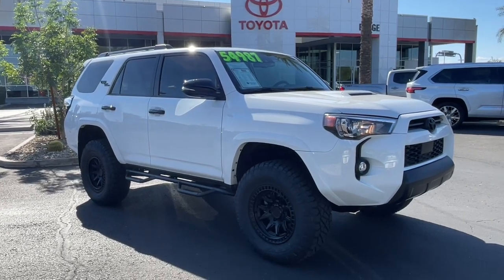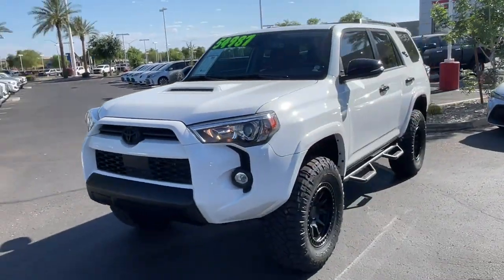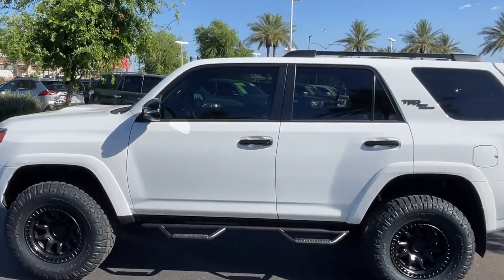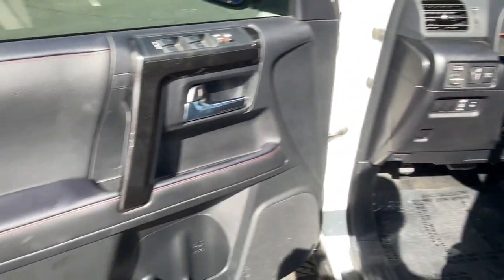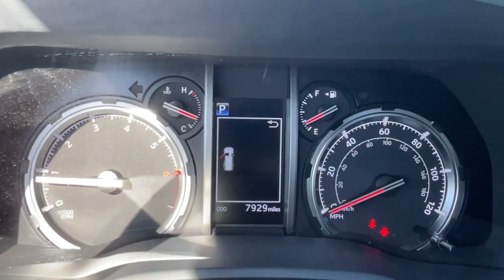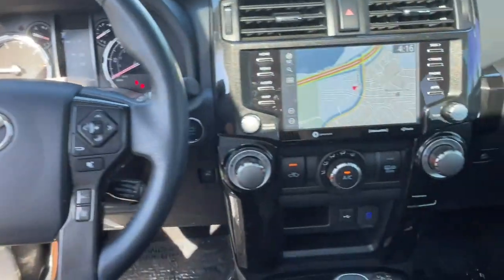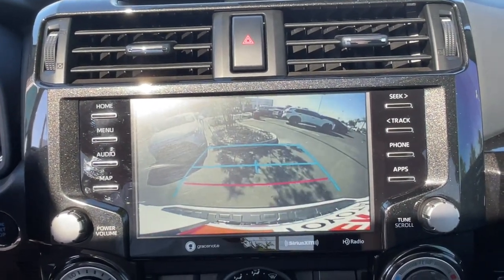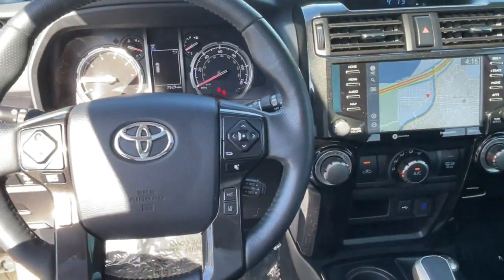2023 Toyota 4Runner TRD Off Road Premium Mesa, Tempe, Chandler, Scottsdale, Gilbert AZ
Pre-Owned 2023 Toyota 4Runner TRD Off Road Premium available at Berge Toyota located in 2020 W. Riverview Auto Drive, Mesa, AZ, 85201. Servicing the Mesa, Tempe, Chandler, Scottsdale, Gilbert area.

Get a feel for the  2023  Toyota 4Runner.  Here's a capable 4Runner that offers impressive off-road ruggedness, a comfortable interior, family-friendly design, and impressive towing capacity. Can you hear the trail calling? These are just some of the great options this vehicle comes with: Pre-Collision System, Intelligent Auto on/off High Beams, Lane Departure Warning, Navigation System, Keyless Entry, Four Wheel Drive, Fog Lamps, Adaptive Cruise Control, Keyless Start, Power Passenger Seat. Don't miss the chance to make your off-road dreams come true. Get behind the wheel of this rugged 4Runner and go! Our team will give you an outstanding test drive experience. Stop in today!